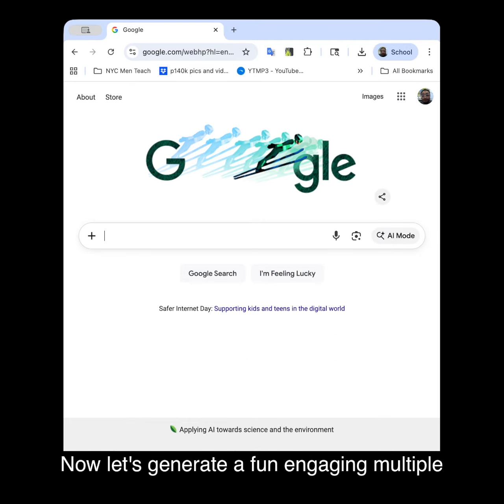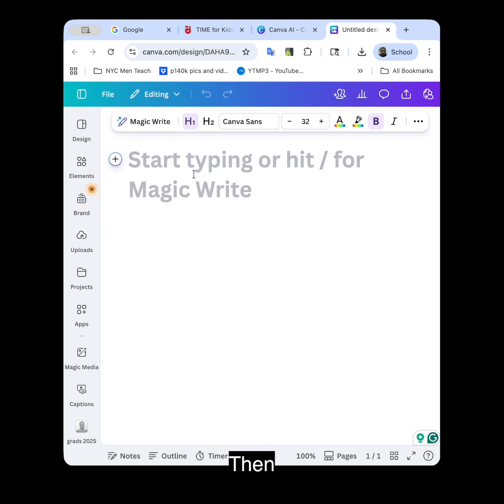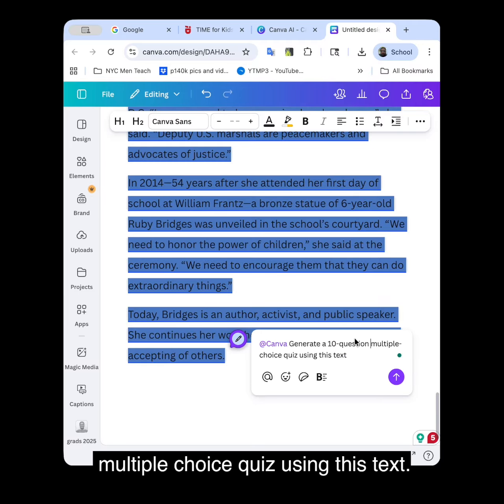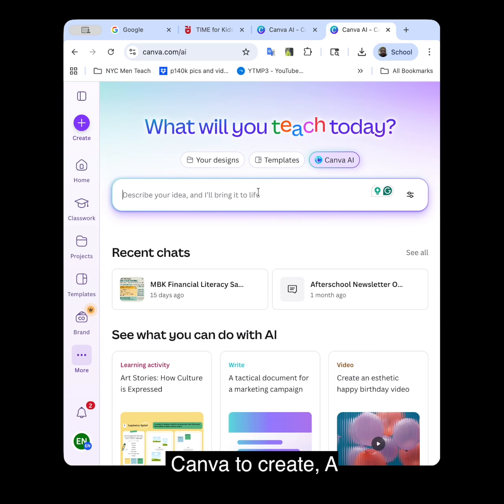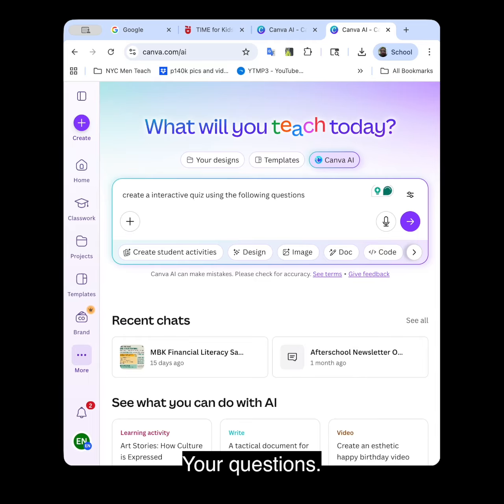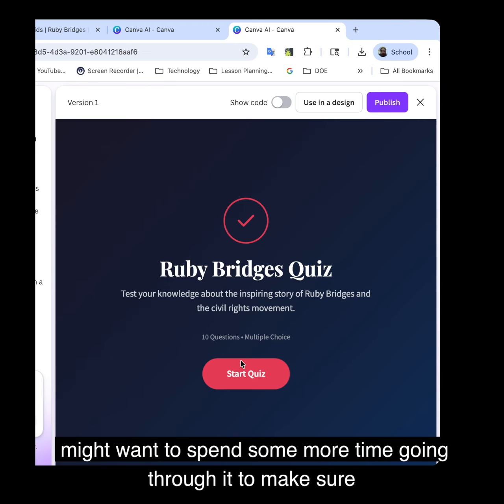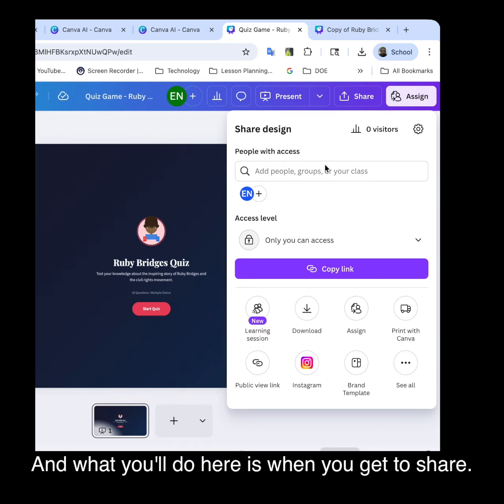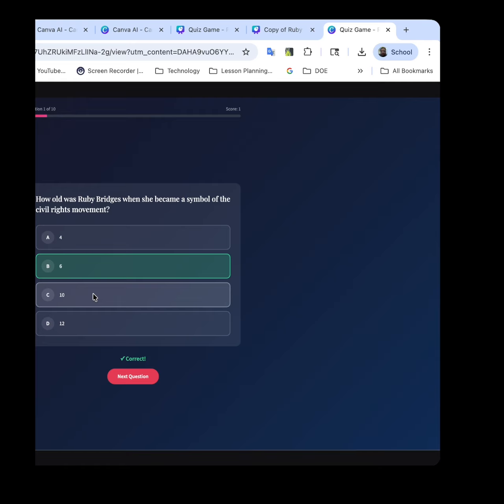D75 AI Cohort - Canva - AI Quiz Generator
Use Canva to create an engaging interactive digital quiz all within the same platform!